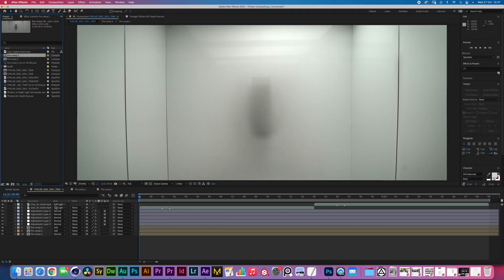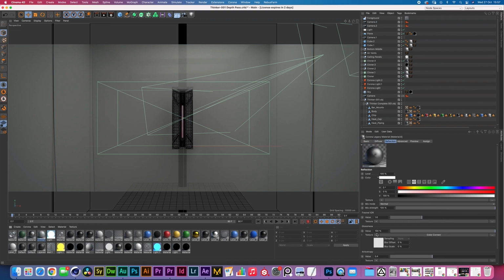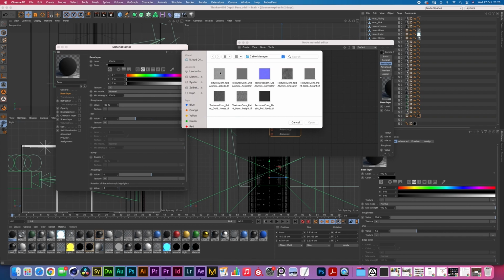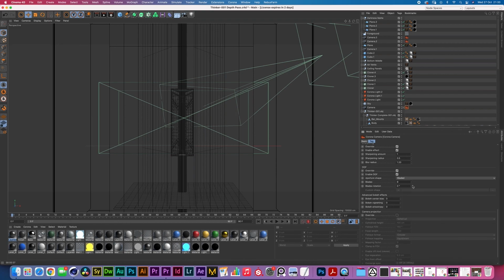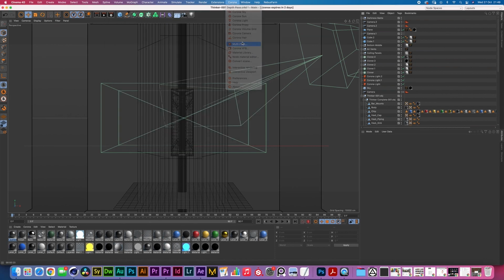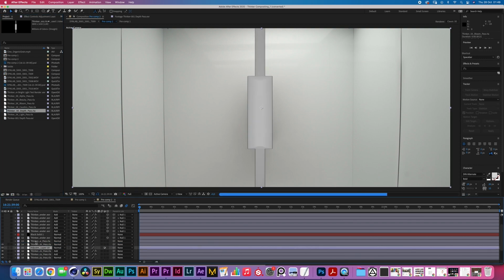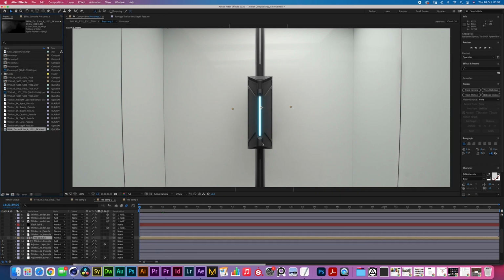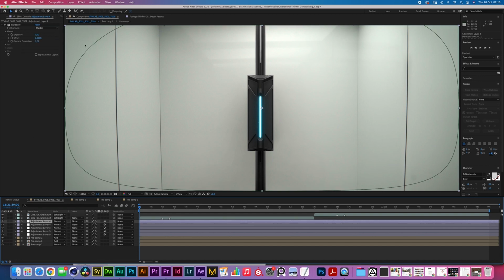Replacing Props with a 3D model | Syntactic Labyrinths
In this tutorial I will cover various techniques for compositing a droid inside of a spaceship. THINKER designed by Edon Guraziu is one of two super-computers that manage the Library in our upcoming film Syntactic Labyrinths. We shot a real backplate of the Library's interior, built by Teresa Almeida and shot by Tomás Posada!

We use Cinema 4D and Corona Renderer 7 to make the renders.

Chapters
0:00​​ Intro
02:09​​ Matching your shot composition
05:37 Texturing THINKER
10:04 Render settings and Multi-Pass Export
15:35 Compositing and Post-Processing

SYNTACTIC LABYRINTHS is a contemplative science-fiction epic by Blauw Films. The film features highly advanced computer modules THINKER & RECEIVER, a ship that stores all knowledge of existence and many marvels of the universe, brought to you in a 4K, 5.1 Surround Sound Experience.

Is there anything you'd like to learn about?